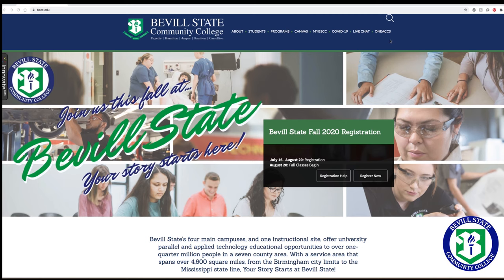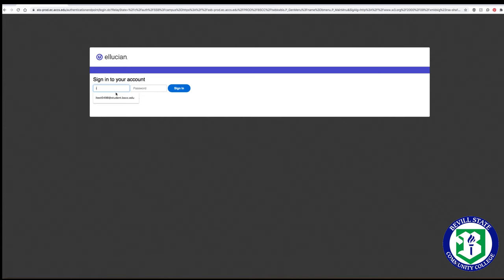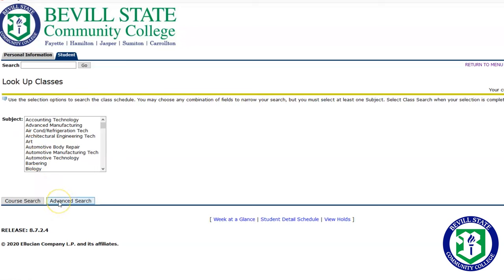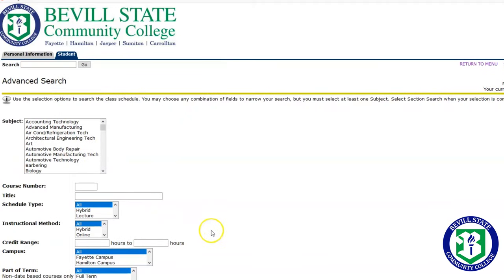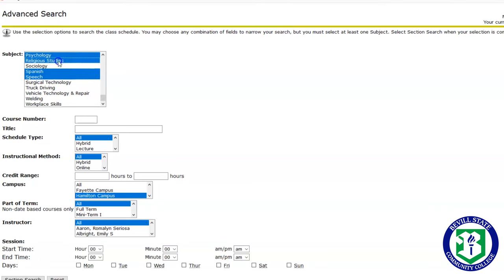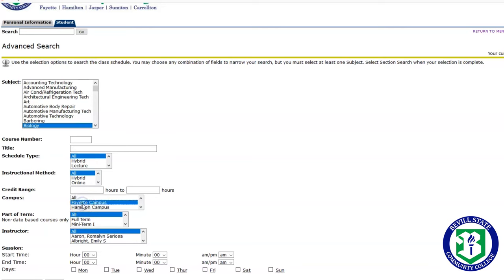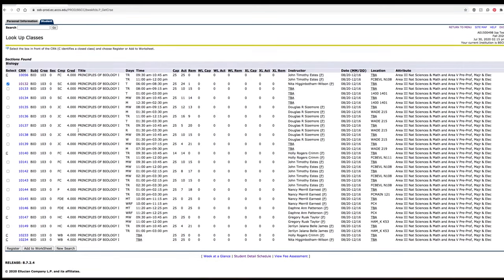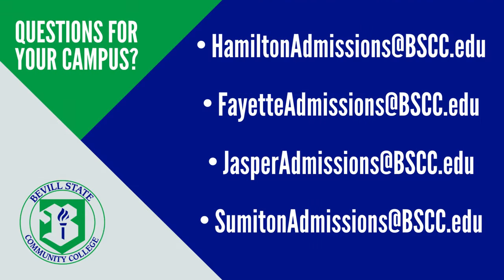How to Register for Classes at Bevill State